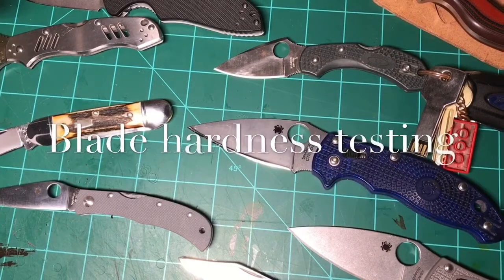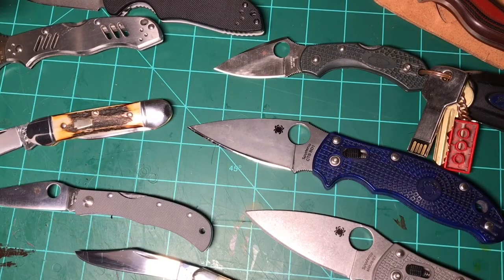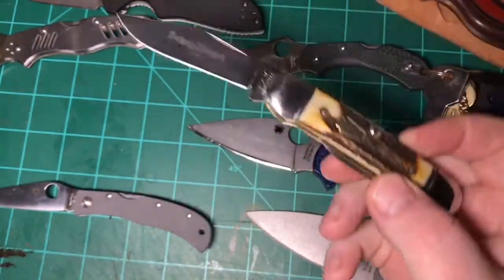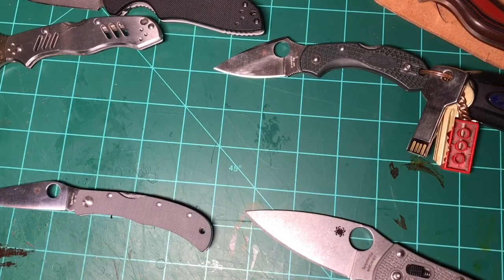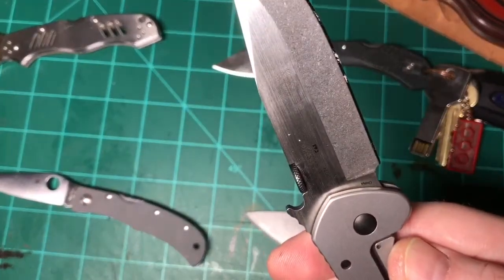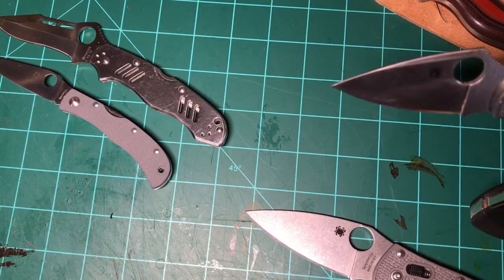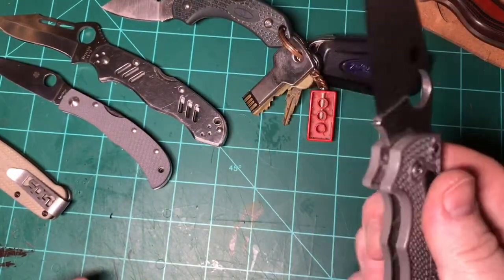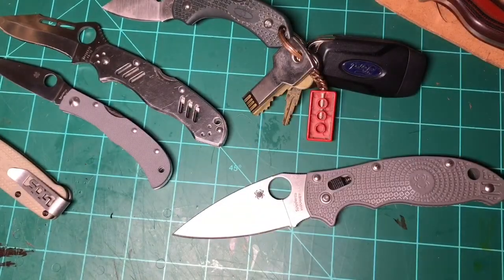Knife Blade Hardness Tests BD1 Maxamet 1095 vg10 420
This goes through the results I found when Rockwell hardness testing various production knives.